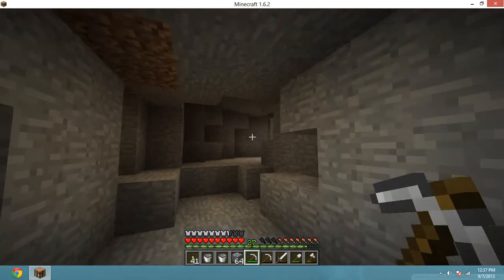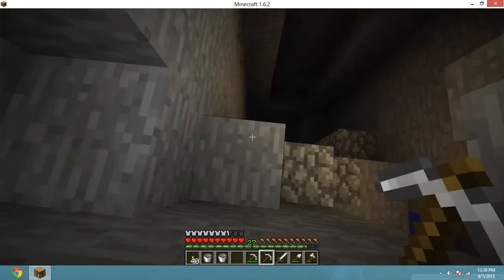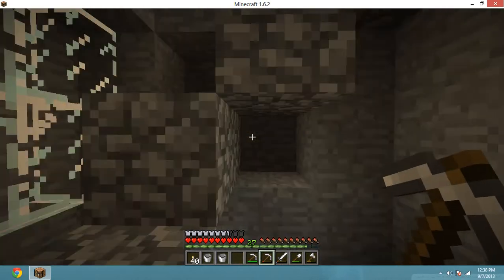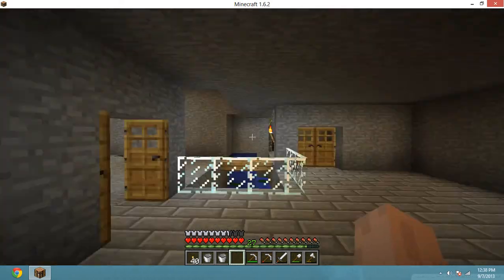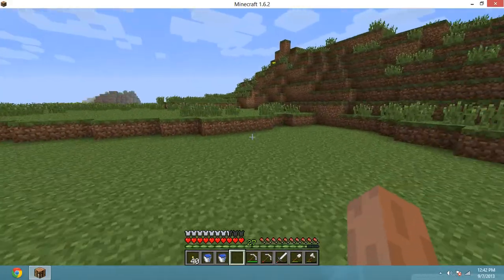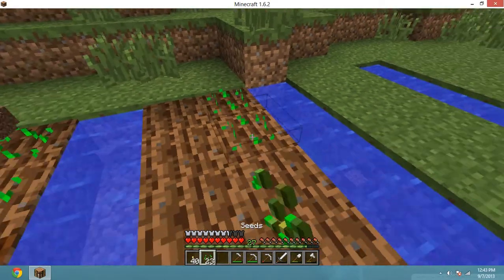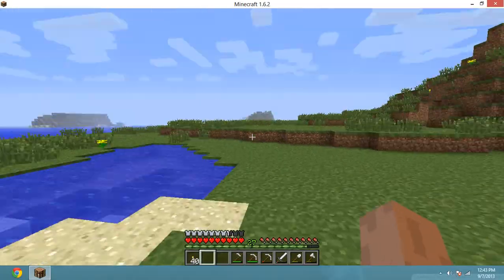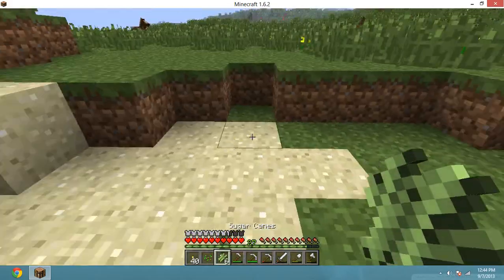Minecraft Let's Play With Jordan E4 "DIAMOND!"